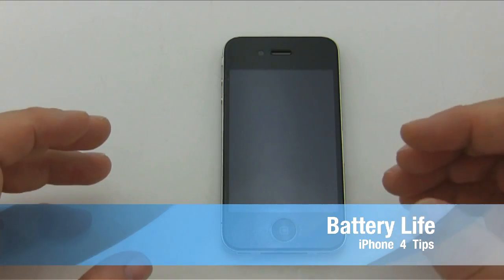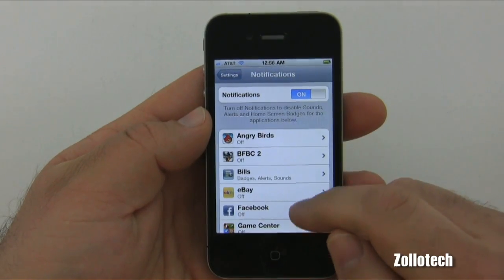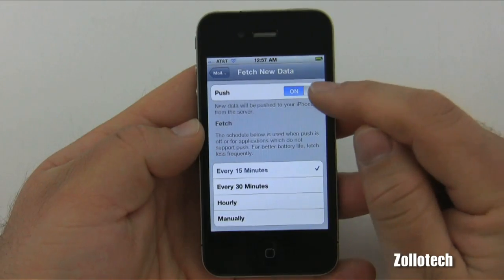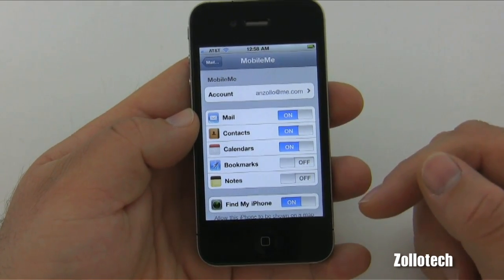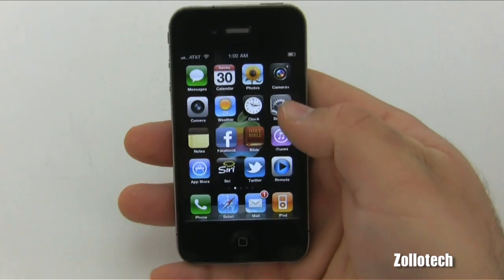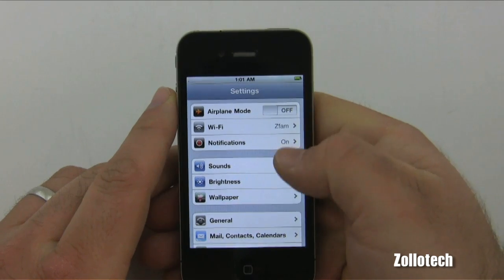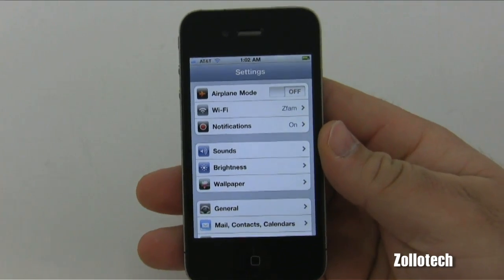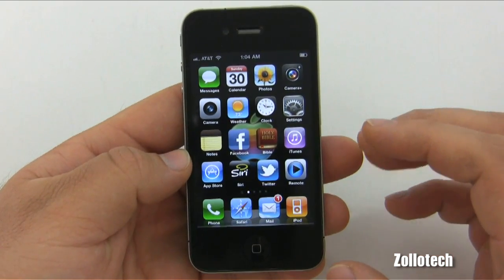iPhone 4 Tips - Battery Saving Secrets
The Verizon iPhone is almost upon us and so I thought I would take the time to make a series of videos showing some Tips that can help you get the most out of your iPhone 4.  Check out the video for all the details.